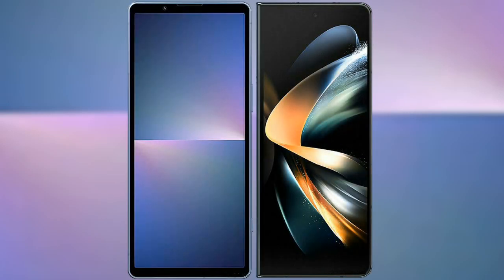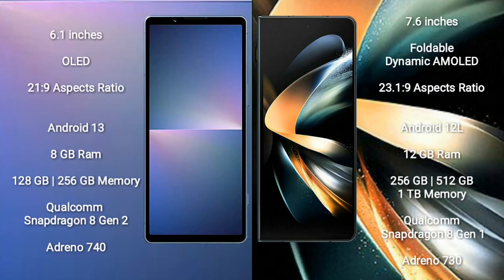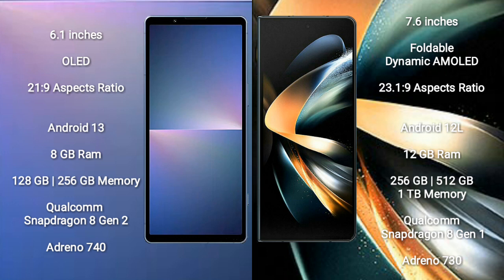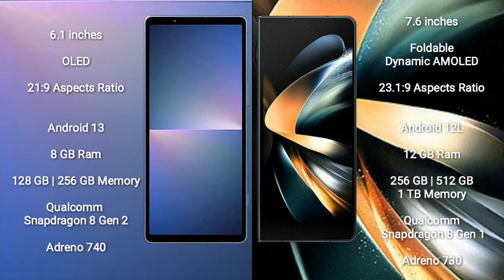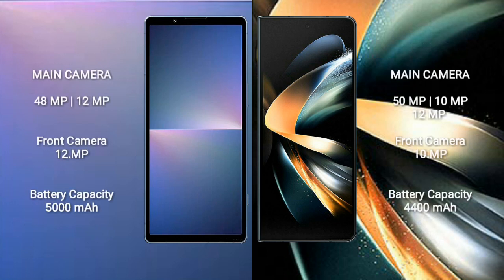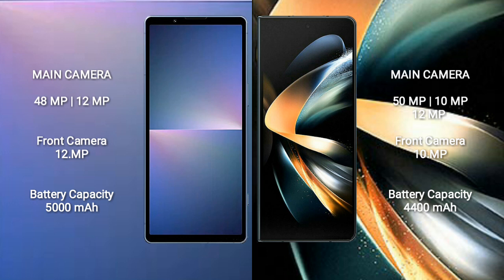Sony Xperia 5 V vs Samsung Galaxy Z Fold 4 Review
sony xperia 5 v vs samsung galaxy z fold 4
xperia 5 v vs galaxy z fold 4